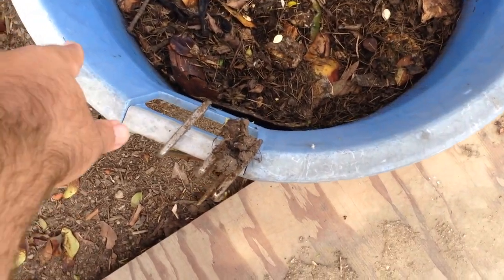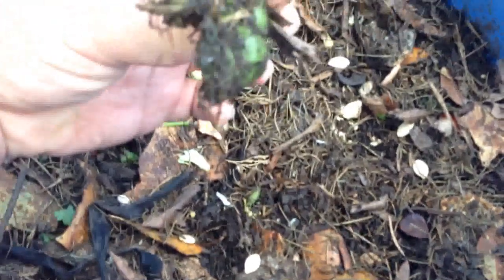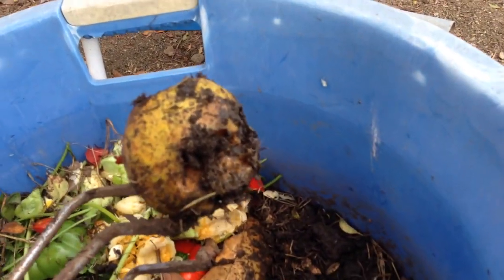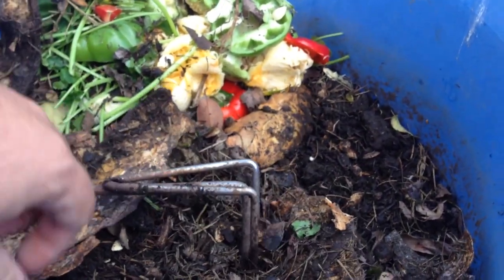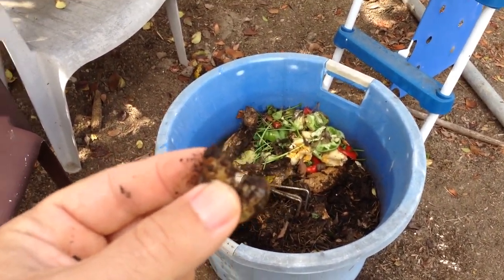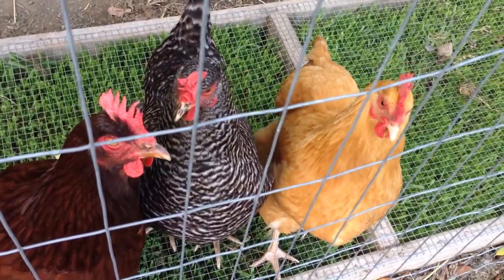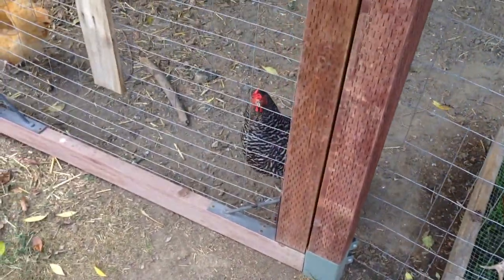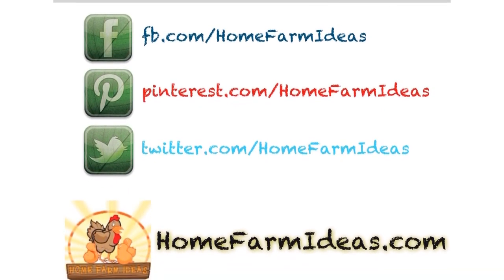Beetle grubs eating veggies waste 2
I added a lot more scraps at the end of my other video and it took them a bit longer to break it all down but they did:)

God Bless!